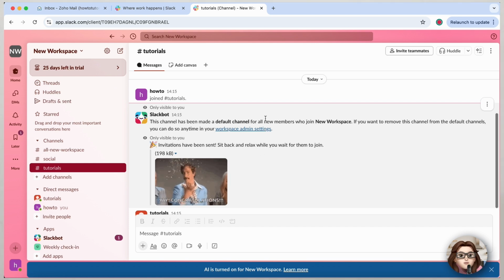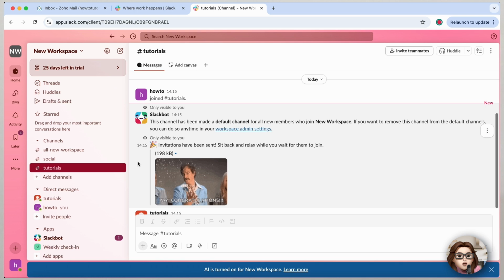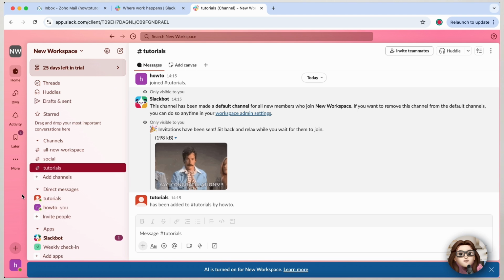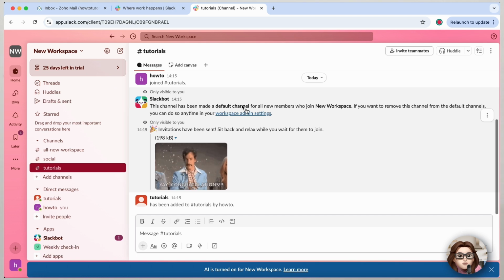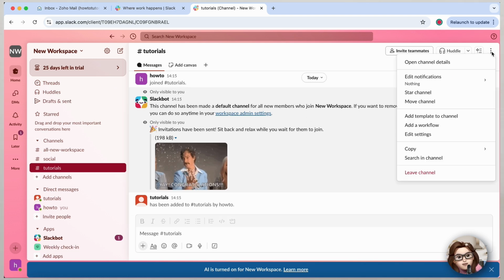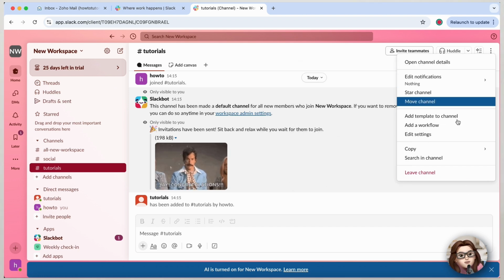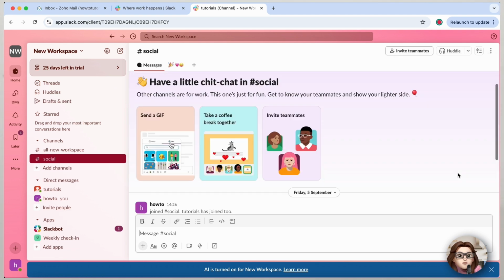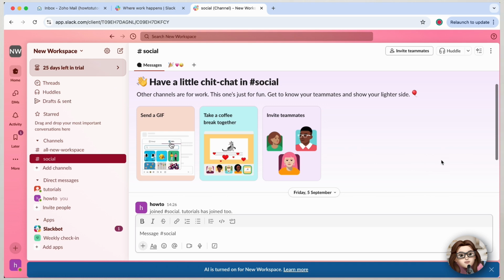How to Leave a Channel in Slack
Leaving a channel in Slack is a simple but essential skill to manage your workspace efficiently. Whether you’re part of too many channels or just want to reduce distractions, knowing how to leave a channel helps you stay focused and organized.

In this step-by-step tutorial, we’ll guide you on how to leave a channel in Slack, whether it’s a public channel, private channel, or a workspace group. First, open Slack and navigate to the channel you want to leave. You’ll see the channel name at the top of the conversation window. Click on the channel name, and a menu will appear with different options. Scroll down to find the “Leave Channel” button and click it. You will receive a confirmation prompt – simply confirm, and you’ll no longer be part of that channel.

For private channels, only members can see the content, so leaving a private channel will remove your access completely. For public channels, other members will see that you have left, but it will not affect their access. This is useful if you want to step back from certain discussions without disturbing the workspace dynamics.

You can also leave multiple channels efficiently by managing your workspace preferences. Click on “Channels” in the sidebar, hover over the channel you want to leave, and click Leave from the menu. This method is perfect for decluttering your Slack workspace and focusing on channels that are most relevant to your role.

Additionally, knowing how to leave channels properly helps maintain a professional communication flow. Leaving a channel politely and without causing disruption ensures smooth collaboration.

Watch this video to learn all the tips, shortcuts, and tricks for leaving channels in Slack. This tutorial is perfect for beginners and anyone looking to streamline their Slack experience.

This video shows you How to Leave a Channel in Slack Easily! Watch this Video till the end to learn How to Leave a Channel in Slack.

Were you able to figure out How to Leave a Channel in Slack? Share this with your friends who want How to Leave a Channel in Slack.

Problem Solved in this Video-:

What Do you Think of How to Leave a Channel in Slack?